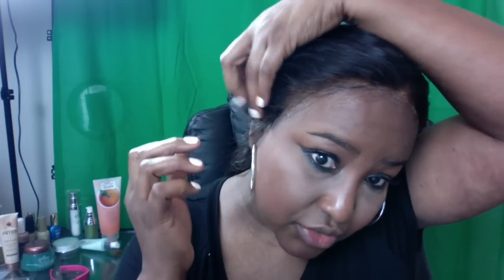Wigsday: If it's Got2b Glued, Gel It!!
Hi LGs I am trying the new adhesive to lay your lace frontals, wigs and closures for a 2 - 3 day hold.